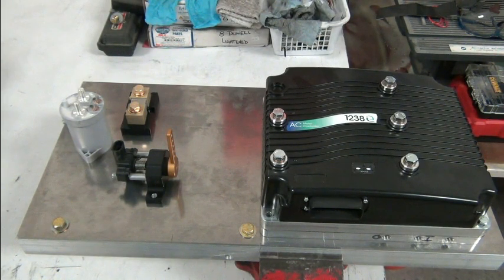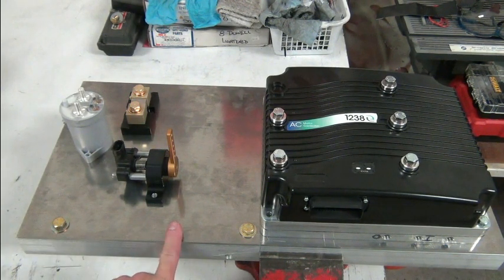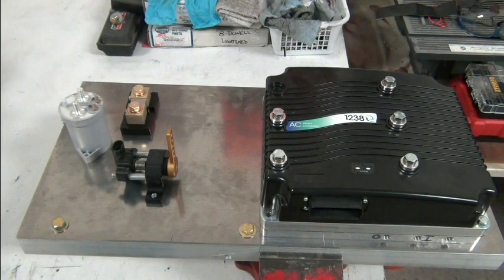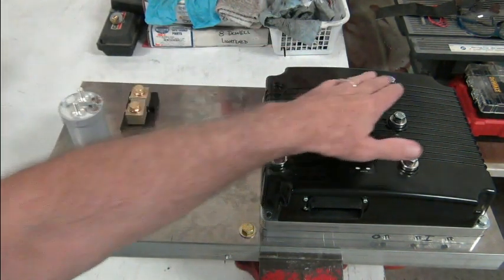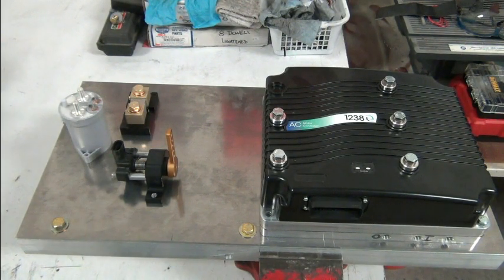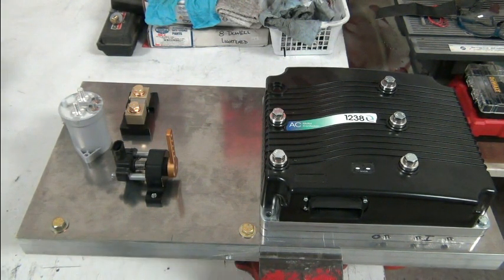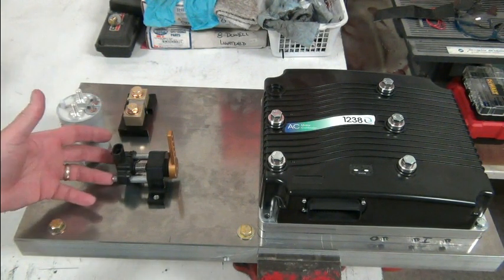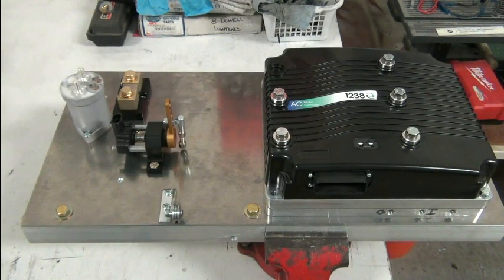VW Bus EV Conversion Component Board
Layout and installation of the Controller component board.